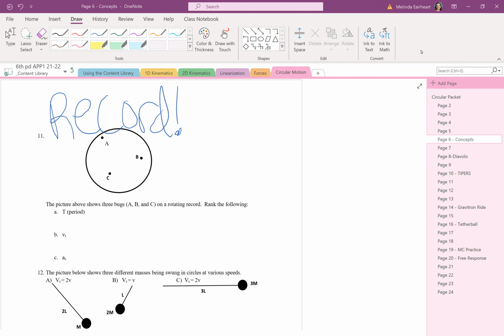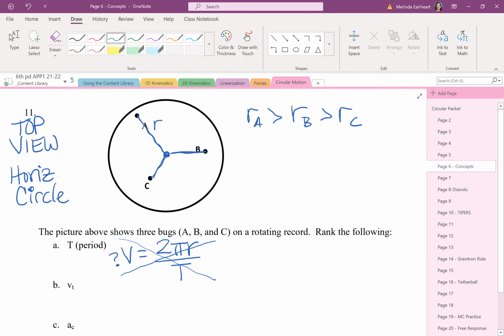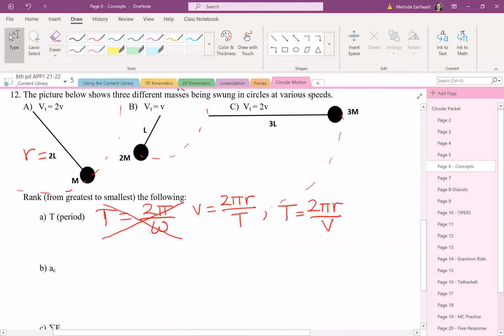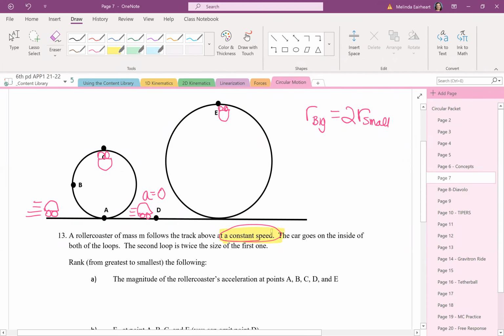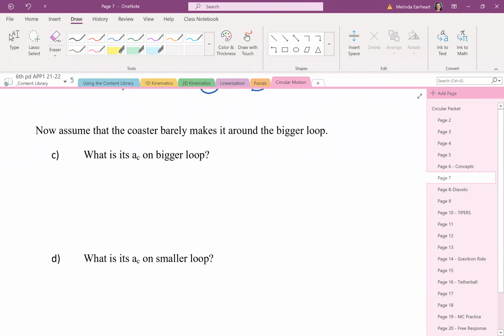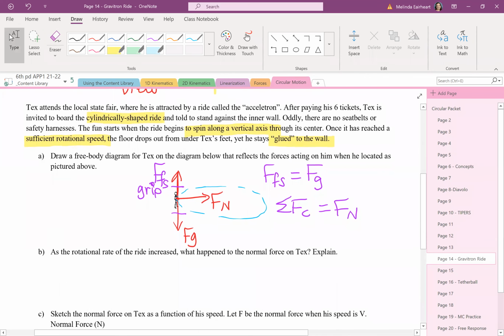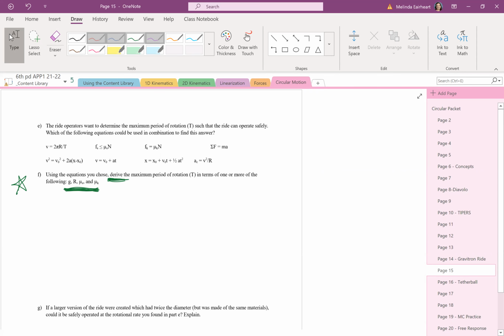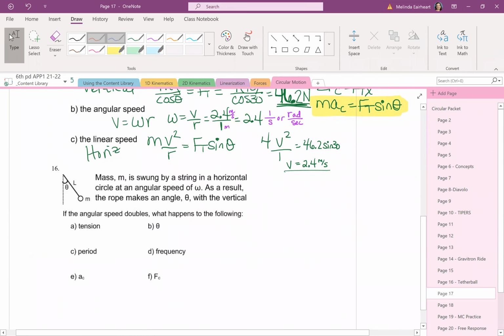Day 3: Tetherball!! pgs 6-7, 14, 17